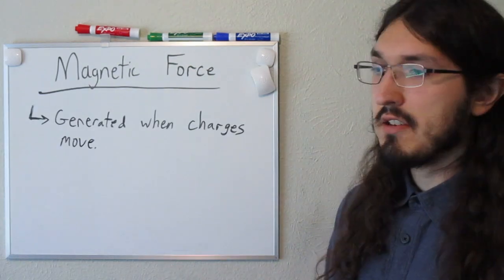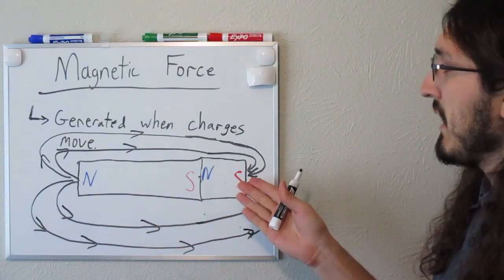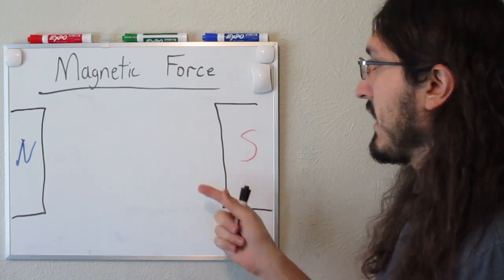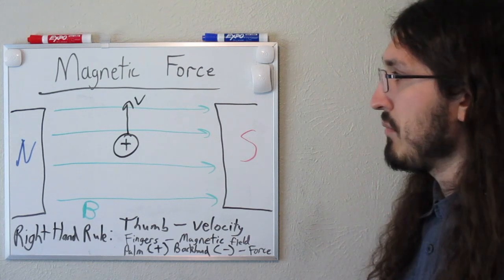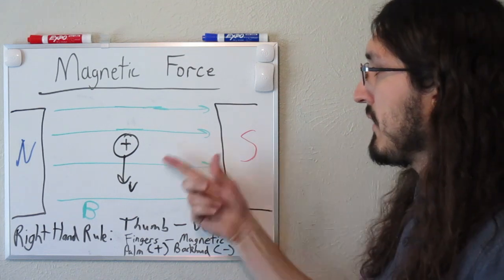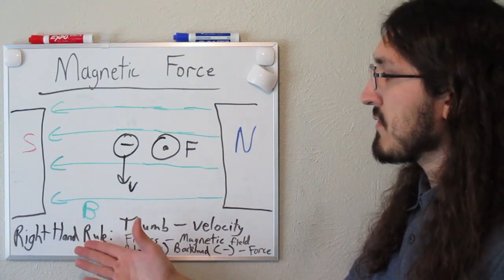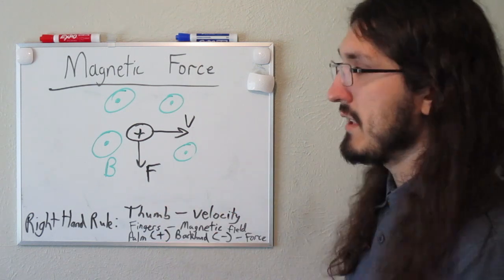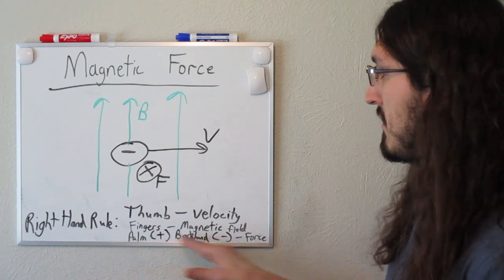Mini-lesson (5-6-20) Magnetic Force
In this video, I discuss the concepts relating to the magnetic force. I demonstrate the right hand rule and how it relates the vectors of charge velocity, magnetic force, and magnetic field.